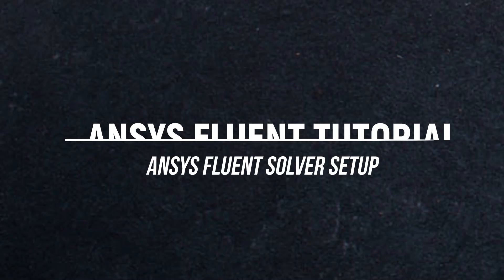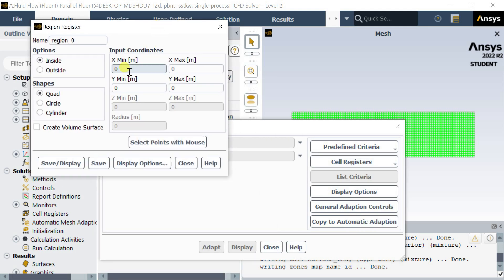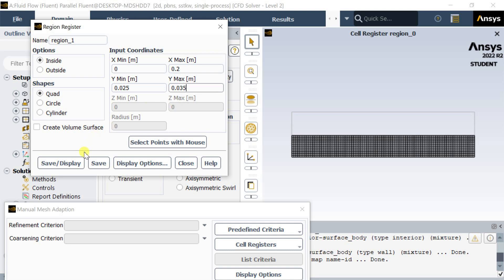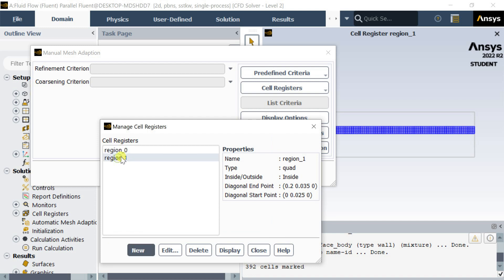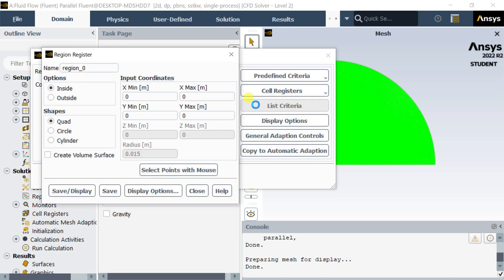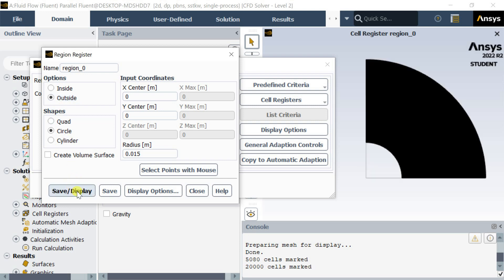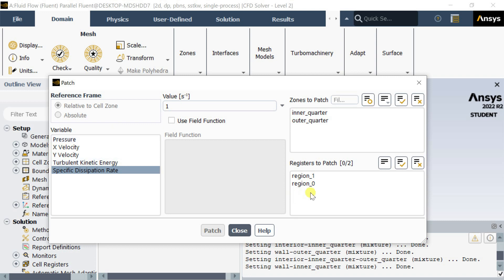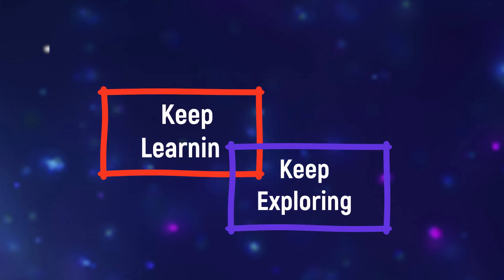How to do Cell Adaptation or Cell Region in ANSYS Fluent | How to Register a Cell Region in ANSYS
In this video demonstrsation, we had shown the process to do the cell adaptation in the newer ANSYS versions. Cell adaptation is mostly used with the patching process. We have shown the application of this process in most of our tutorials. Find the tutorial links given below for more information.